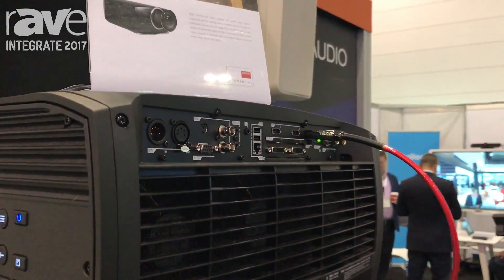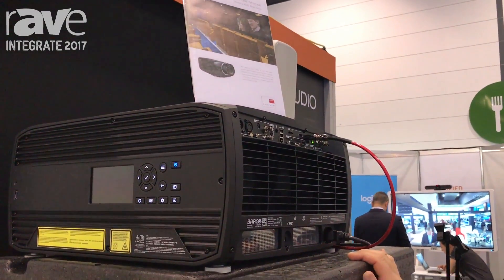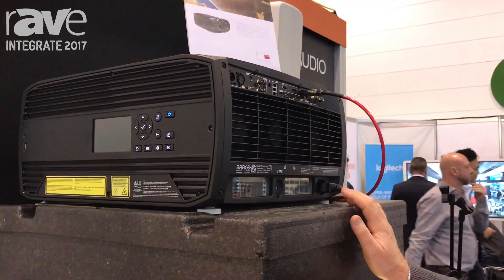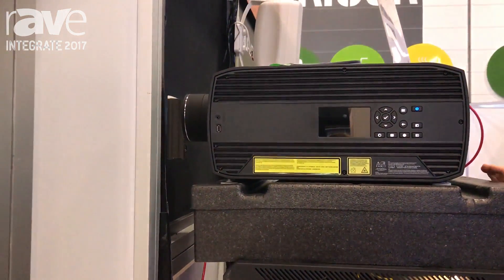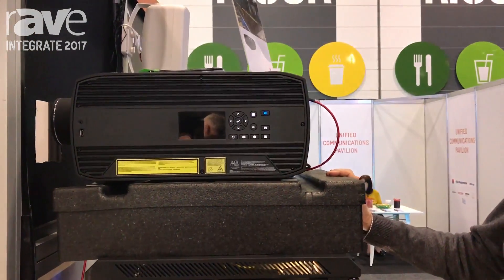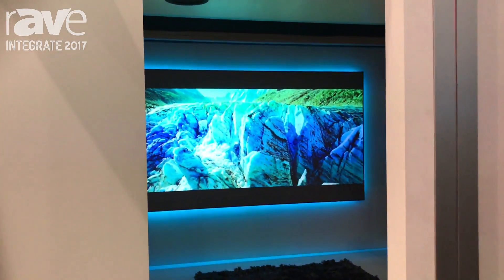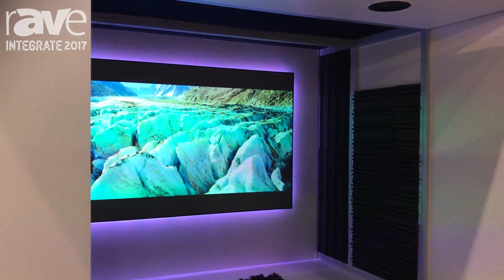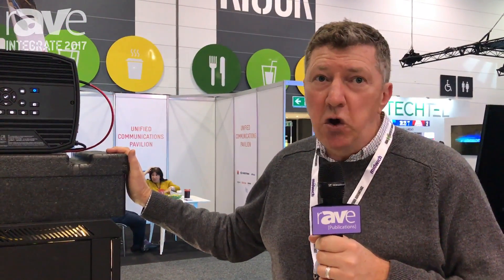Integrate 2017: Barco Residential Debuts 4K Balder Cinemascope Laser DLP Projector